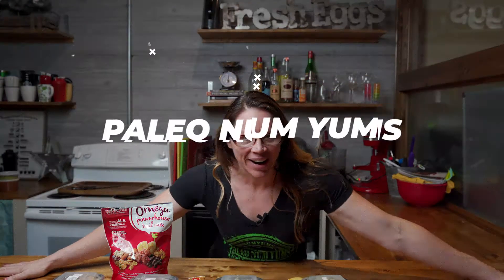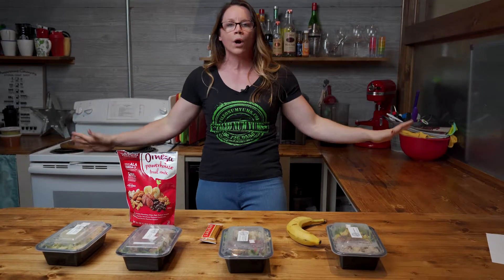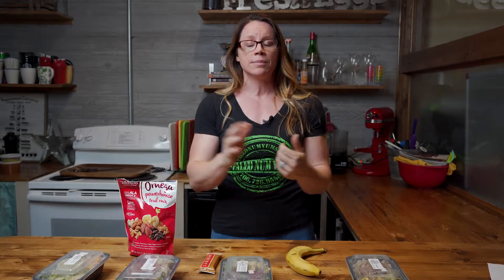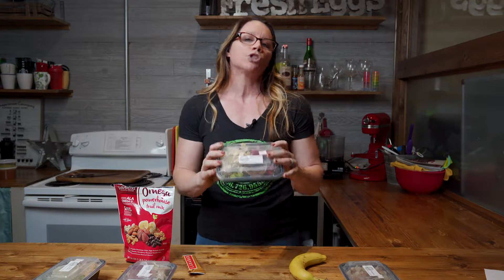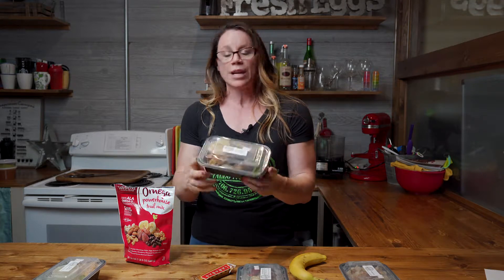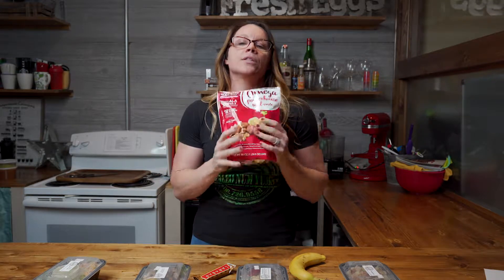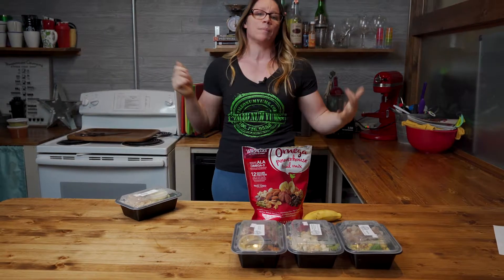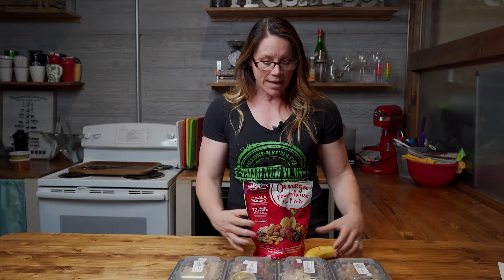Making PNY work for you!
Eating with a busy lifestyle doesn't have to be hard or boring.